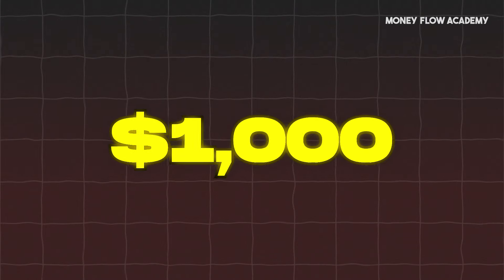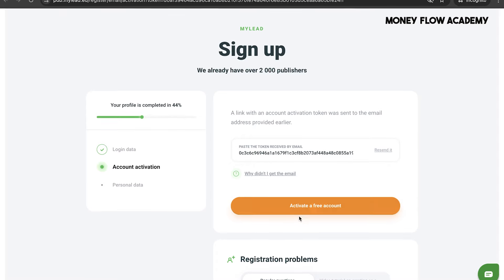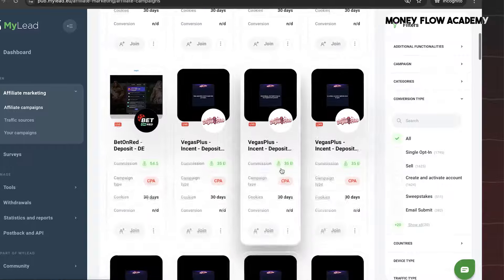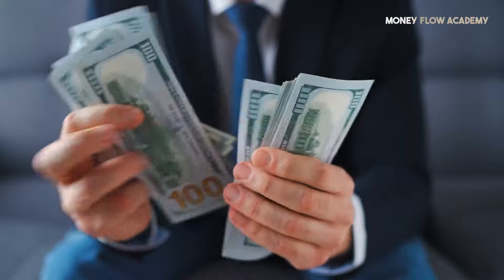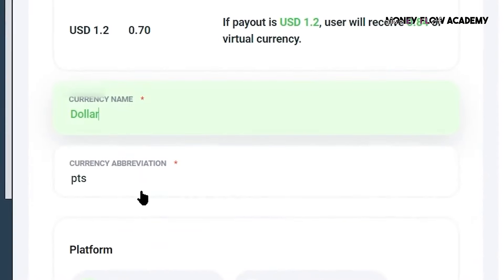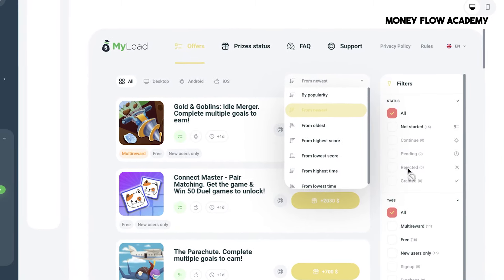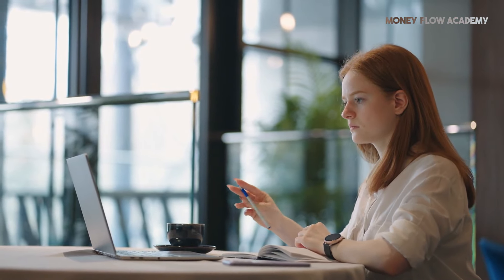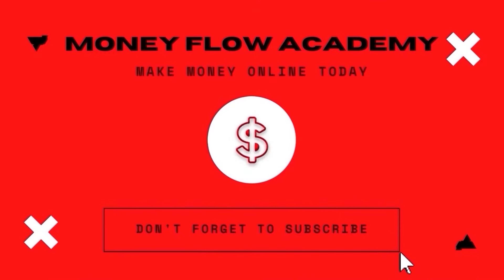EARN $1,000 PER WEEK Using Apps On Your Phone (Make Money Online Easy)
In this video, I'm going to guide you on how to make over $700 weekly using simple apps and websites. I'll be sharing essential tips on how to start making real money online.

The beauty of this method is that it allows you to make money from any location worldwide. It also launched the Offer Wall tool, which significantly increases earnings for app developers, thereby boosting their revenue considerably.

To get started, visit MyLead dot EU and click on the "Join the Best" button to register for MyLead. This will lead you to the registration page, where you'll need to fill in some essential details. Once all the required fields are filled, click on the "Start Your Free Registration" button.

After submitting your registration, MyLead will send a token key to your email. Simply copy this token key from your email, return to the MyLead registration page, paste the key in the designated field, and click on "Activate a Free Account." You will then be directed to another page, where you'll need to provide some basic information about yourself. After filling out the necessary details, click on the "Complete the Registration" button. Once these steps are successfully completed, log in to your new MyLead account, and you'll be welcomed with your brand-new MyLead dashboard.

MyLead offers a variety of tasks and offers that users can complete within apps or websites. Users earn money for themselves when they complete these offers, such as installing an app, playing a game, filling out a survey, or engaging in another activity. This also generates income for the app owner, creating a mutually beneficial arrangement that helps both users and app owners profit from the completed offers.

This system is utilized by many online apps and websites, creating a win-win situation for everyone involved. Users earn rewards for completing simple tasks, while app owners generate passive income without any additional effort. I will guide you through the process of finding apps that you can own. Once you have your app or website, you can integrate MyLead's Offer Wall, enabling you to earn passive income.

After understanding how the system works and how you can earn money by owning an app or website, the next step is to return to your MyLead dashboard, where you can track your earnings.

MyLead offers two primary methods to earn money. MyLead is a specialized platform that partners with some of the biggest advertisers in the industry, providing you access to top-tier offers.